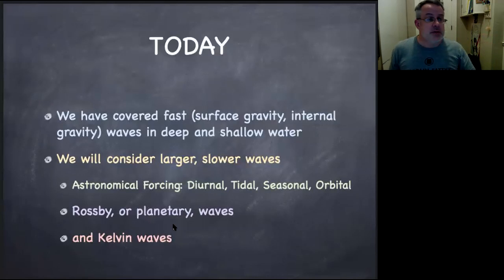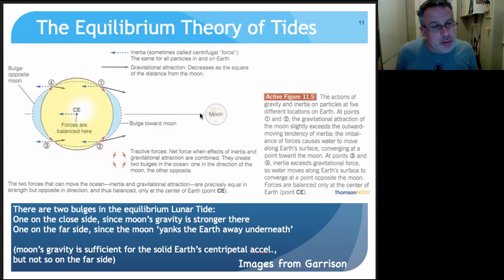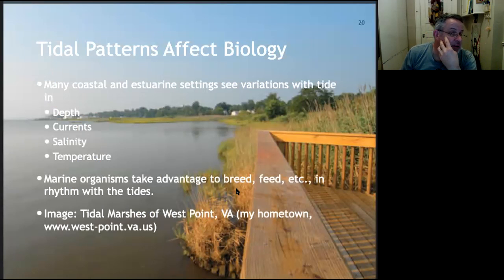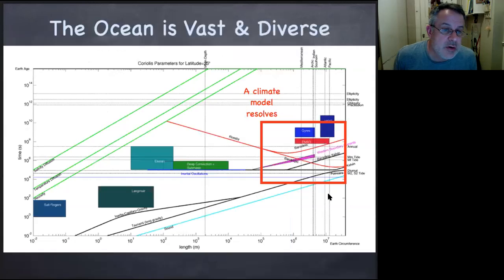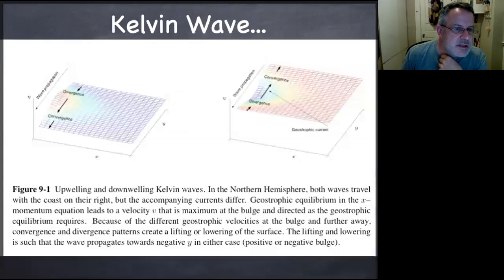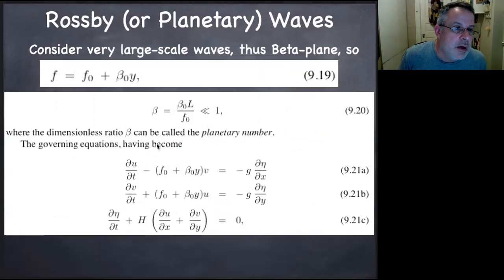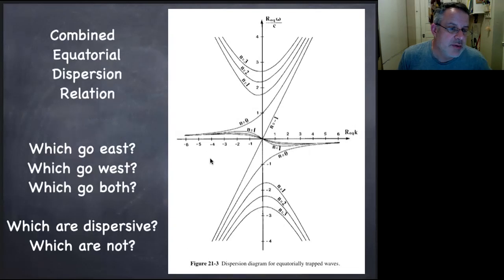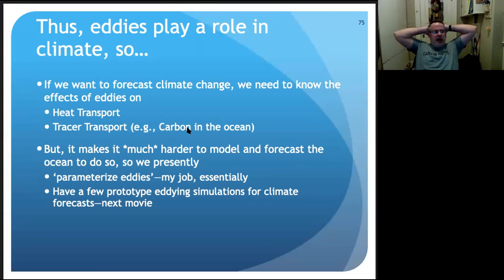EEPS1520: Large Waves